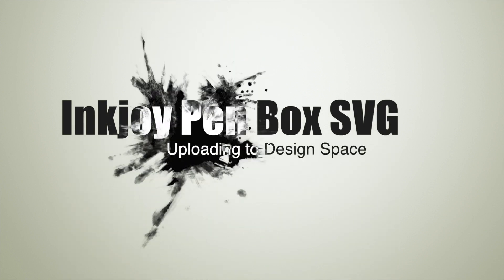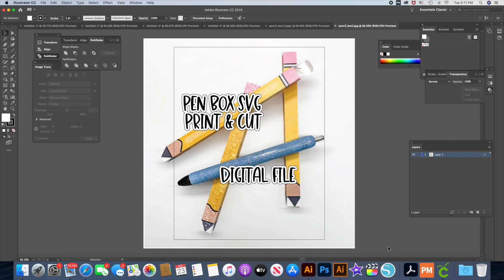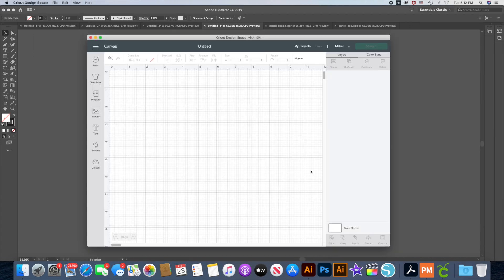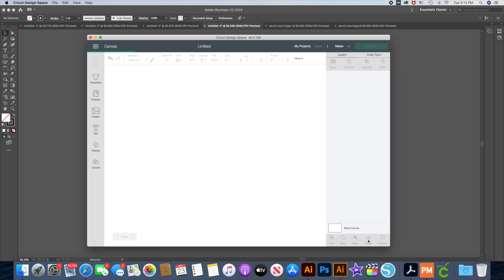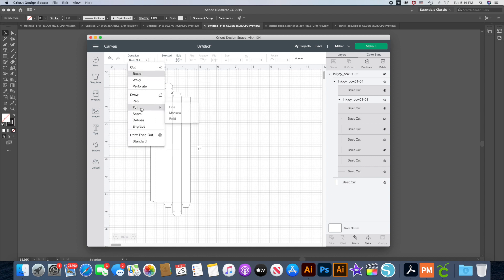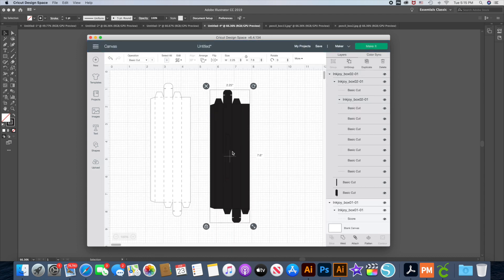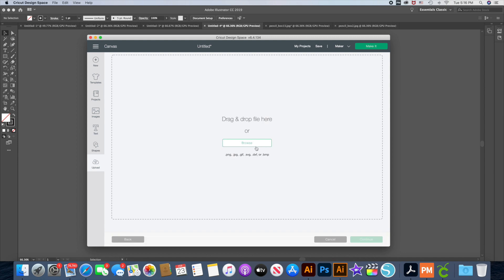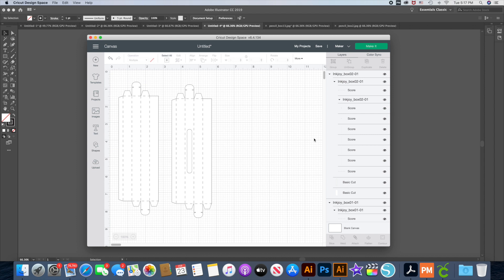Uploading Inkjoy Pen Box SVG Into Cricut Design Space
This video is a quick tutorial featuring the pen boxes from Lannah Design's Etsy shop and how to upload the SVG to Cricut Design Space. I've had several questions from Cricut users asking how to do this.  I use a Cameo so I wasn't sure how to answer this question.  I recently downloaded Design Space with the sole purpose of answering this question.  I figured out there's an option to select that will make exporting the design more user friendly with Cricut Design Space.  All the listings in Etsy have been updated with this new file.  If you've purchased any of the pen boxes and your files are separating in Cricut you can request an updated svg.  I will send the updated filed via email.